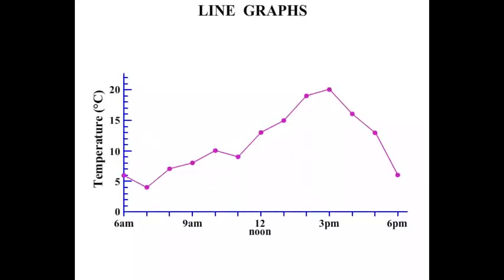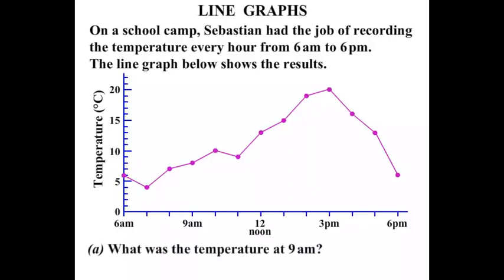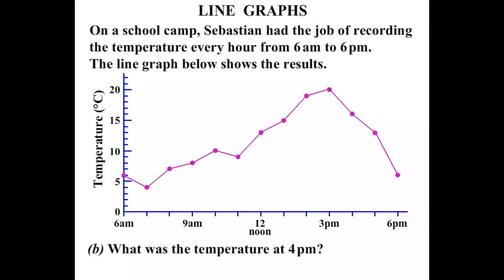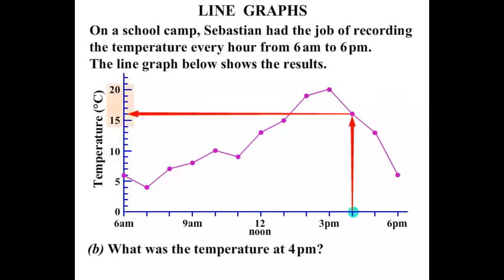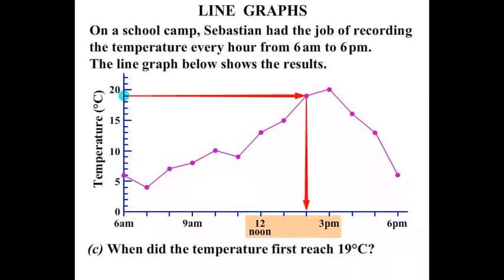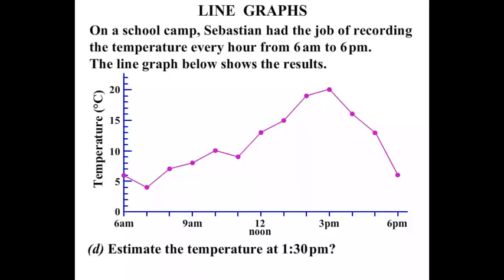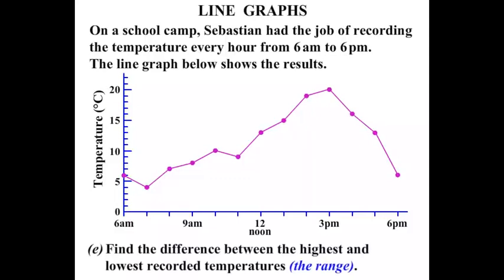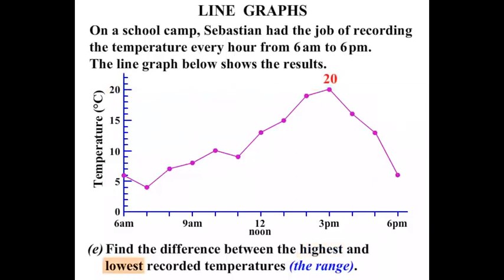6th Grade Math Tutorials: Line Graphs